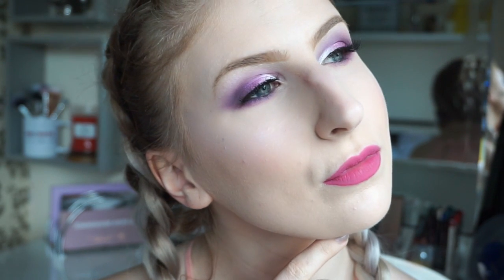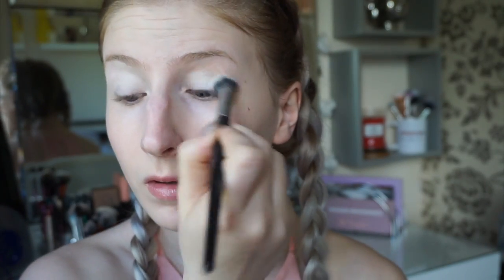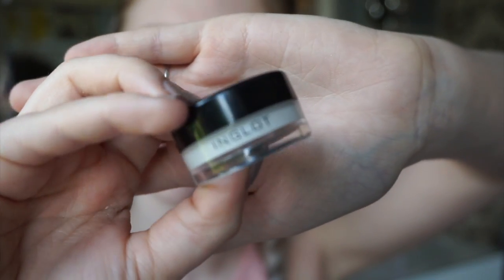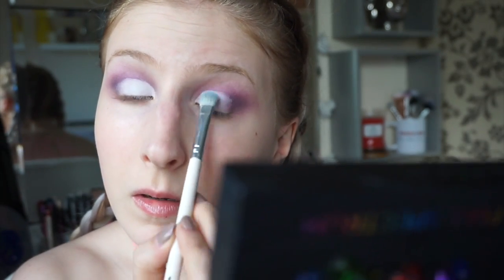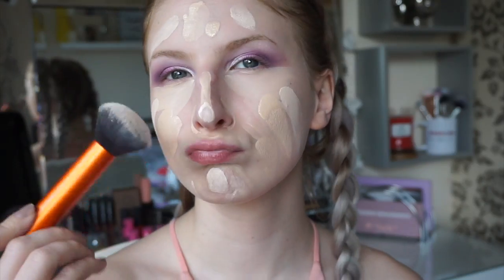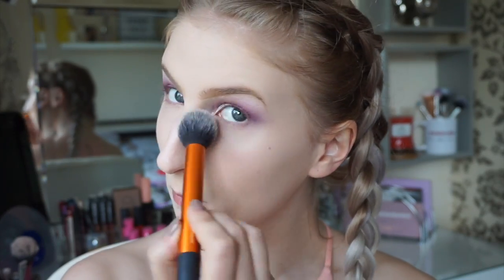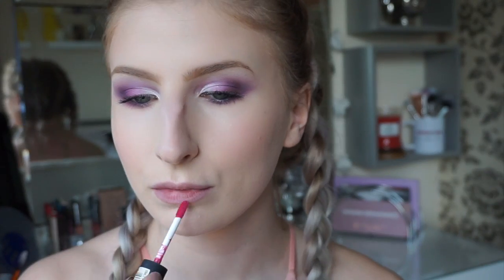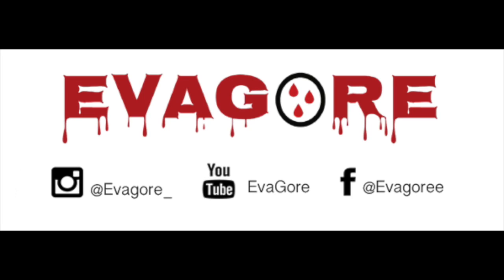Purple Cutcrease Tutorial | For Beginners | EvaGore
Facebook: Makeup by Jodie Evans